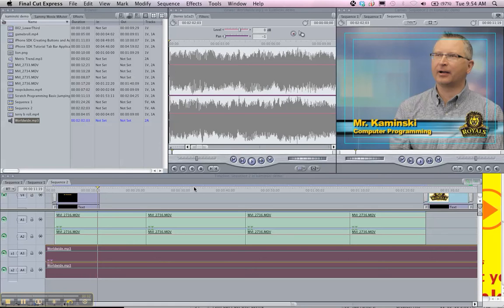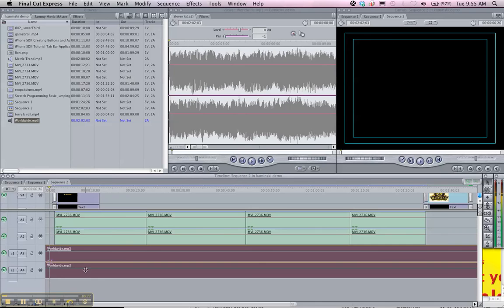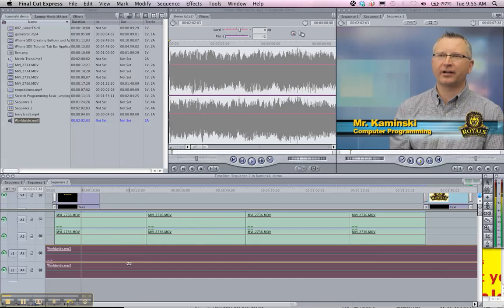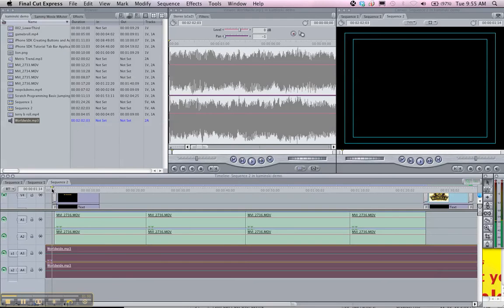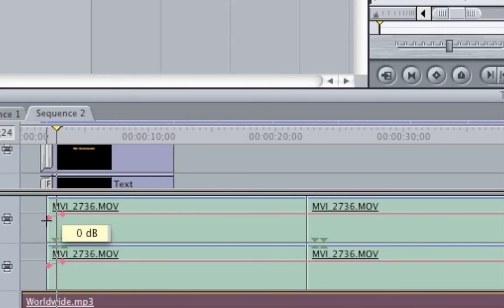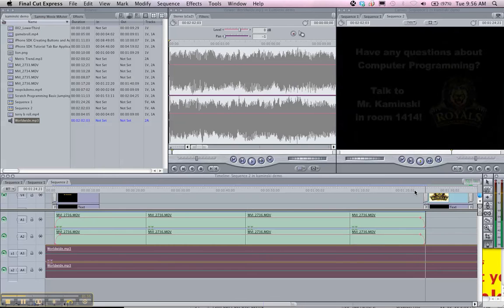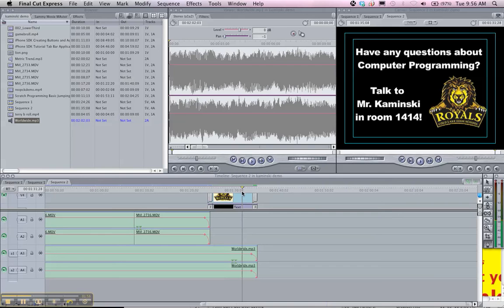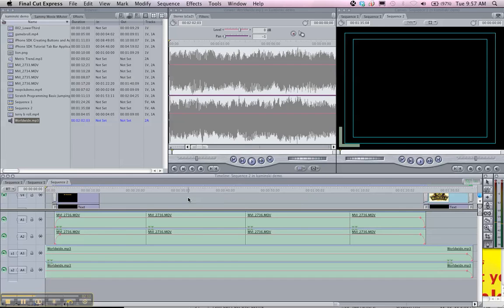RTV Option Promo Video- Part 7: Finalizing Audio